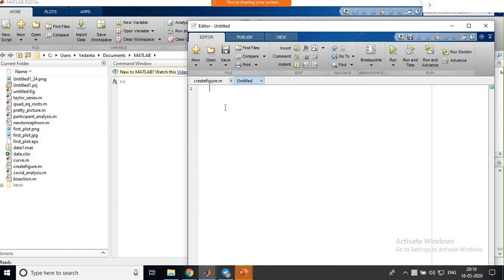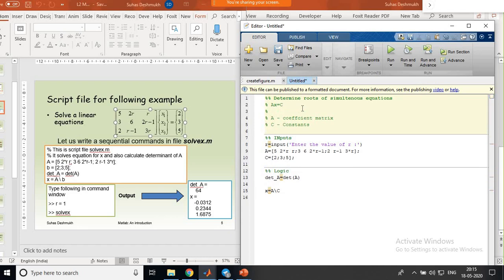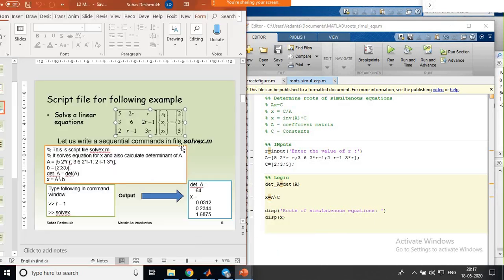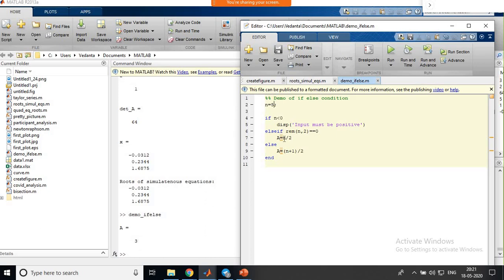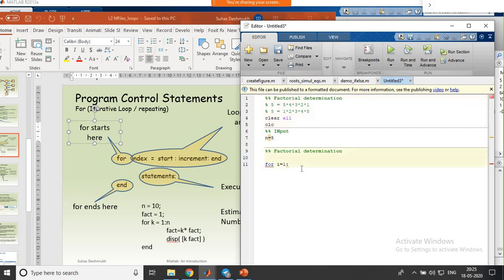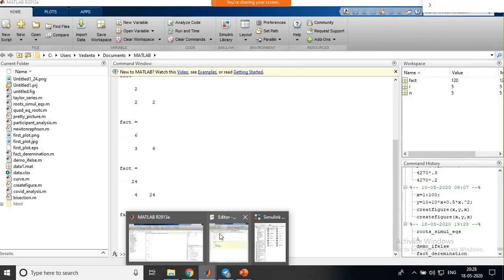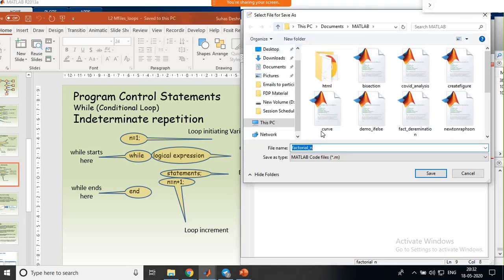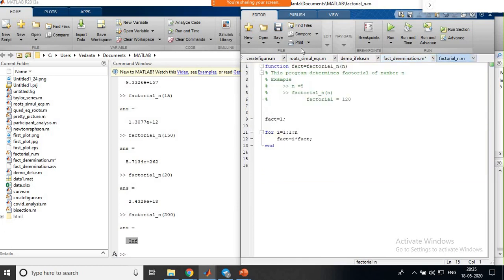MATLAB If condition and looping